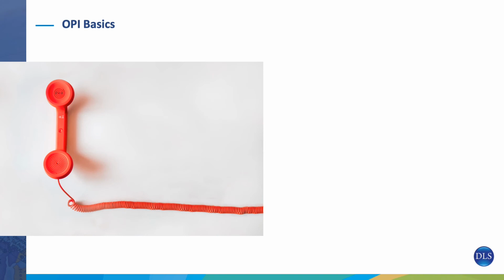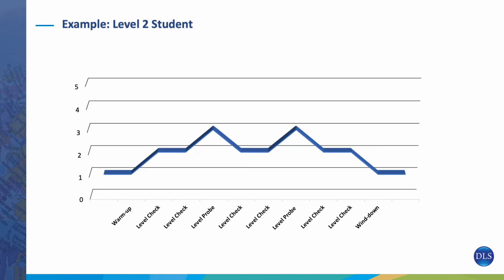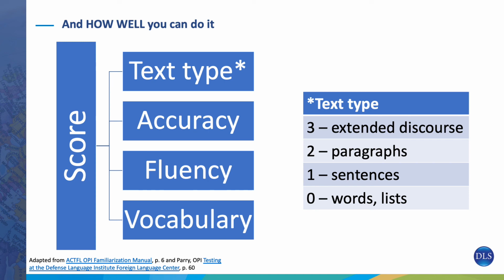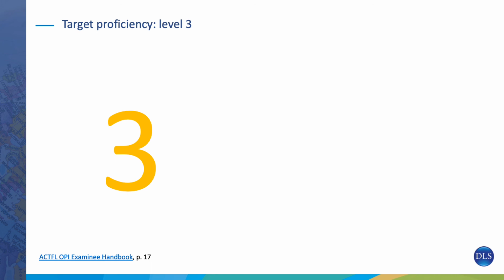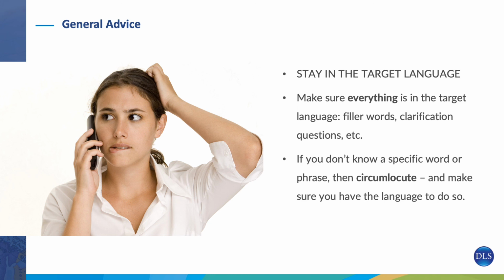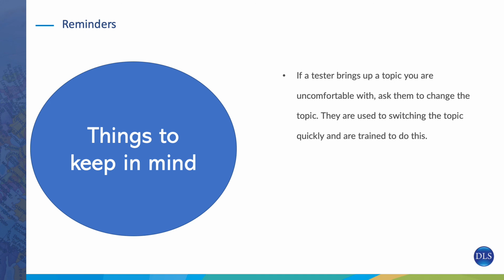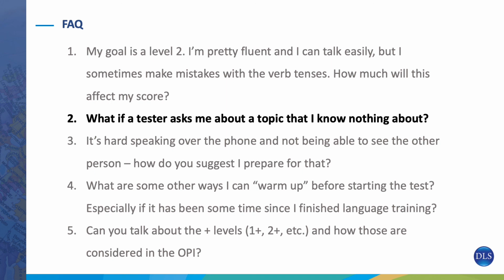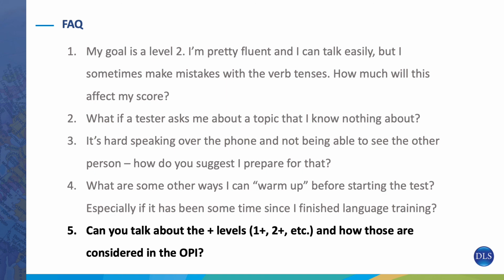Improve Your Scores on the Oral Proficiency Interview (OPI)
Being prepared and knowing what to expect are two ways to increase
your chances of getting a higher score on a speaking test.

In this Diplomatic Language Services webinar, we will discuss the OPI (oral proficiency interview) and an overview of strategies and techniques for
improving your scores.